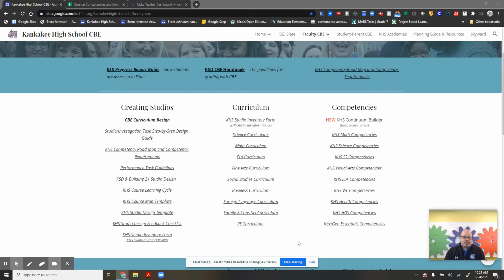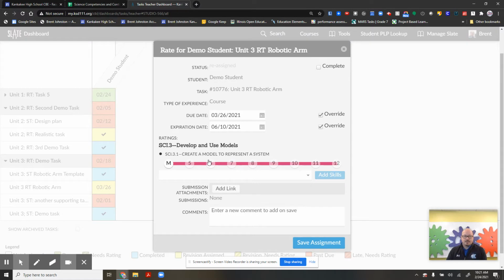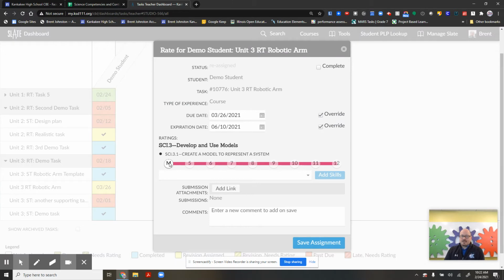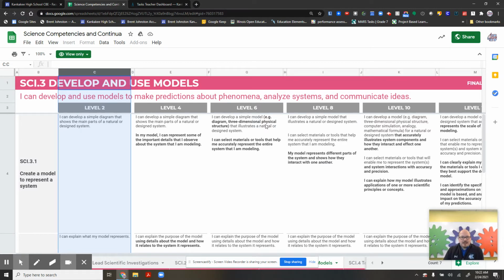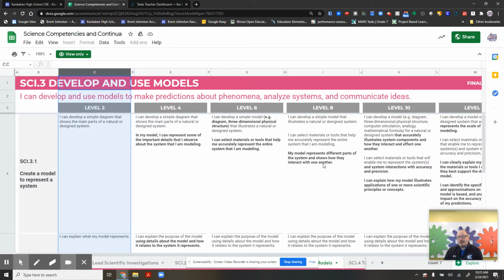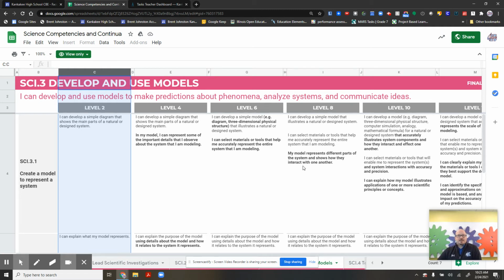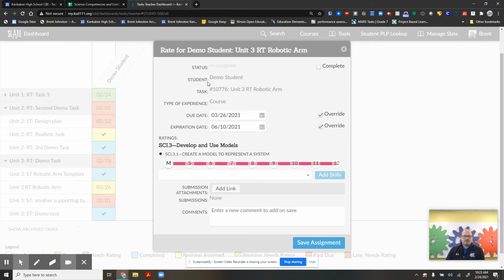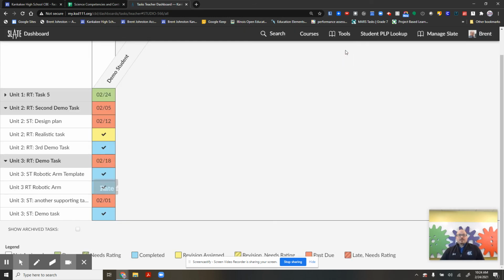Rating Tasks Using the Continua